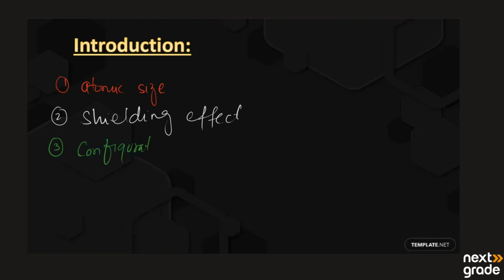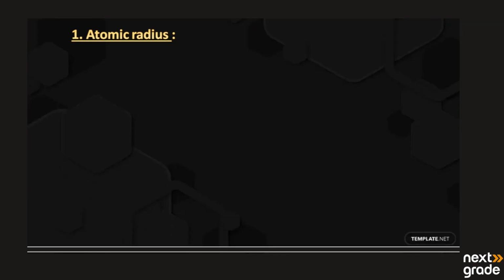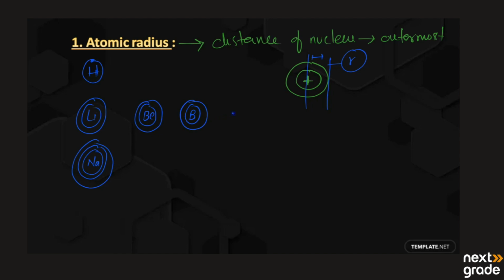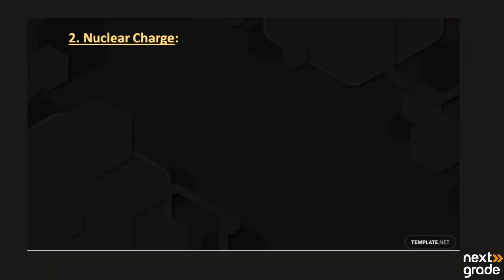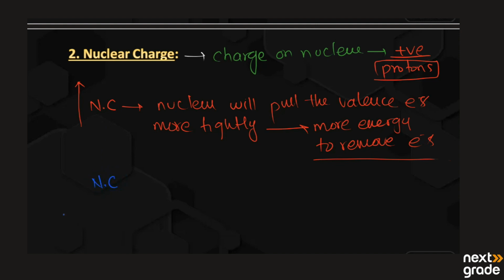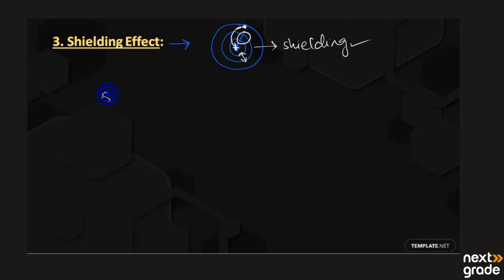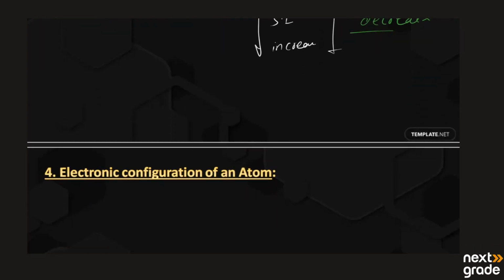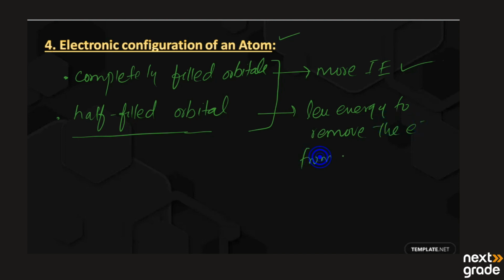Factors Affecting Ionization Energy | Grade 9 Chemistry | Lecture 9